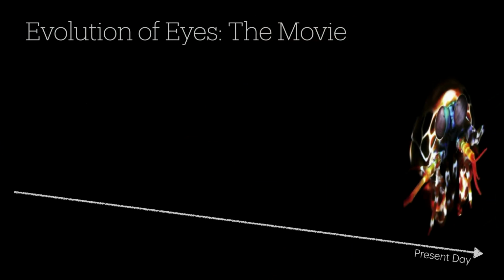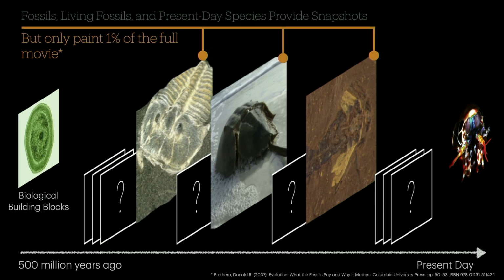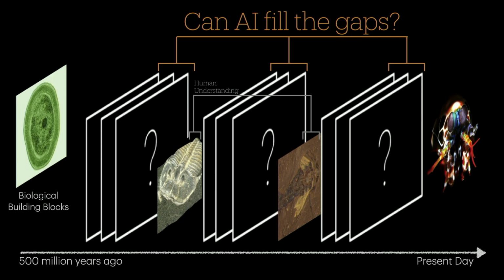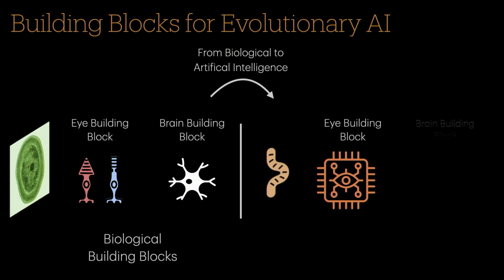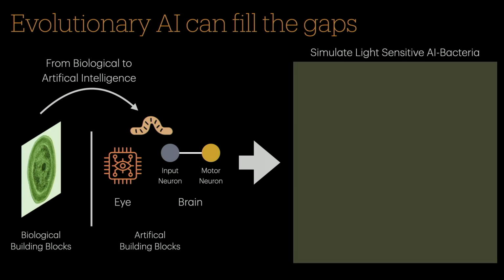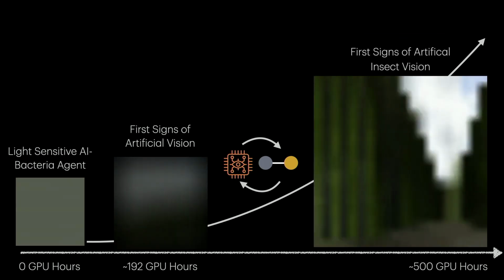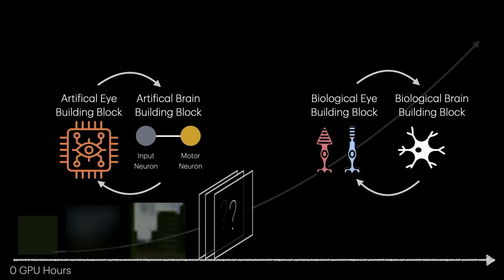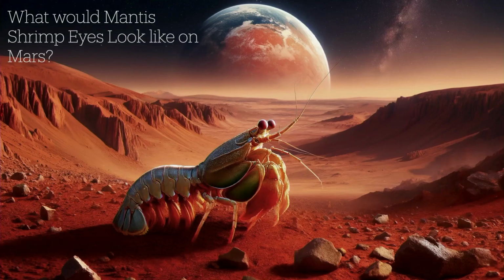Can AI Explain the Evolution of the Eyes? | Kushagra Tiwary | MIT 2024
ENTER TALK DESCRIPTION

About Forging the Future of Business with AI:
On April 13th, AI Imaginators, Explorers, and Pioneers gathered at MIT for a breakthrough event featuring the most innovative minds leveraging the power of AI. Attendees explored various topics & opportunities where AI can enable solutions that solve real business pain points. In addition to our Keynote Speakers, we also assembled panels of pioneers and visionaries who probed the future possibilities of AI on personalization, risk assessment, predictive analytics, and decision-making.